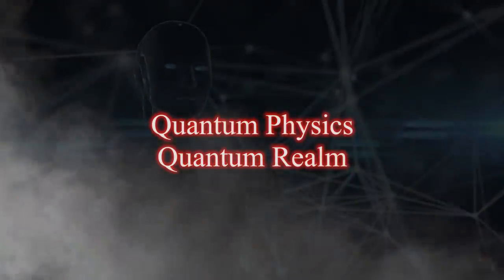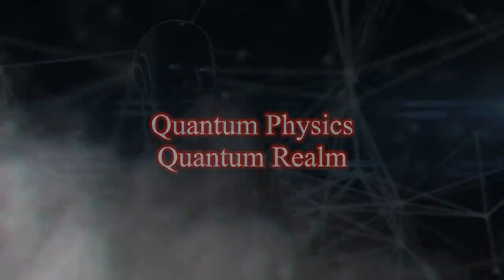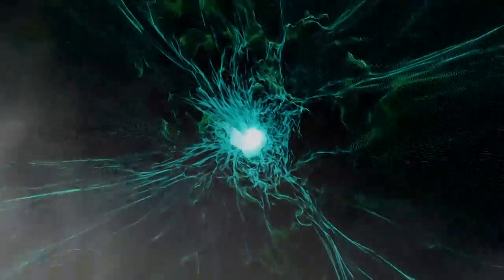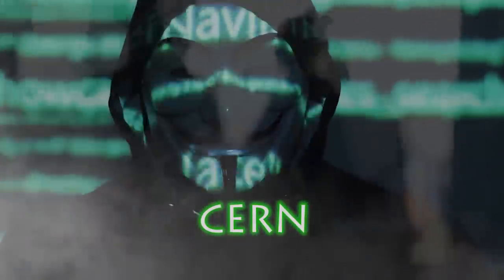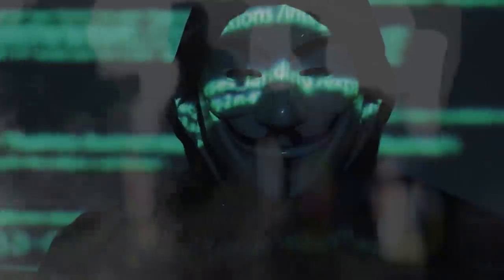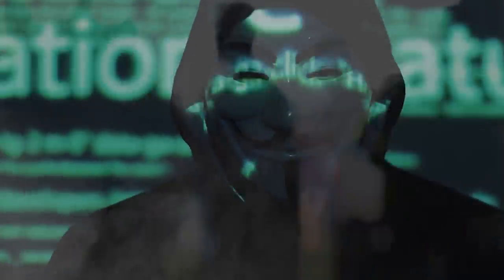Whited Out 6 Documentary Trailer, Quantum Physics & Realm - Demon Seed -